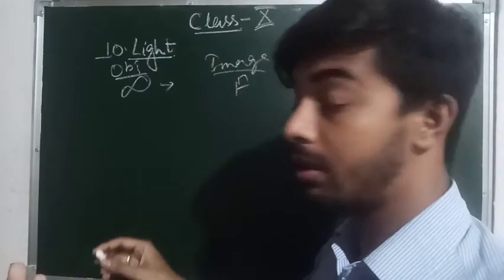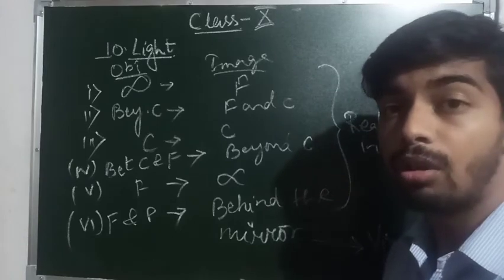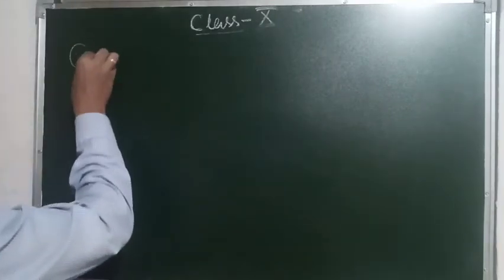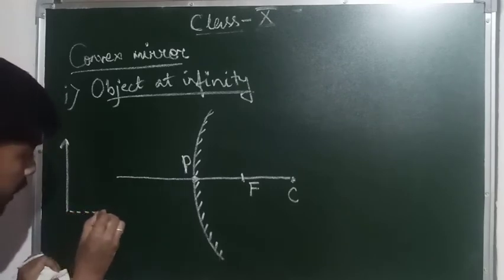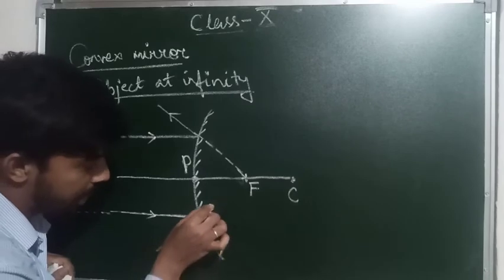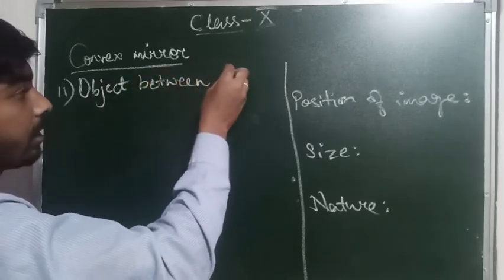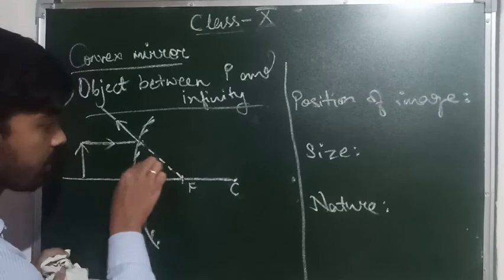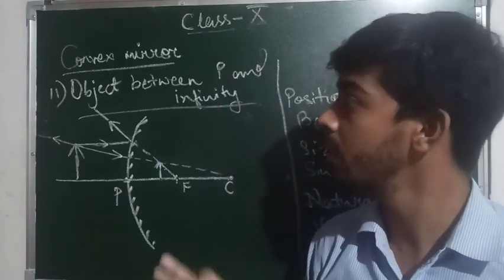class X. chap 10. Ray diagrams for convex mirror